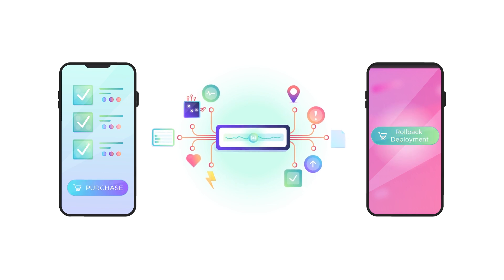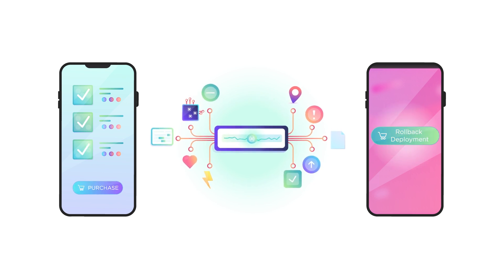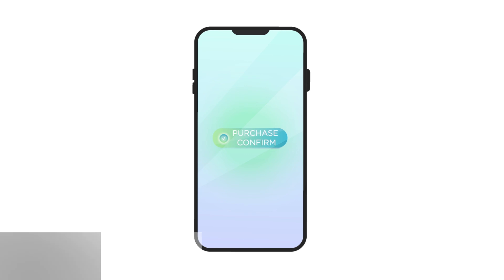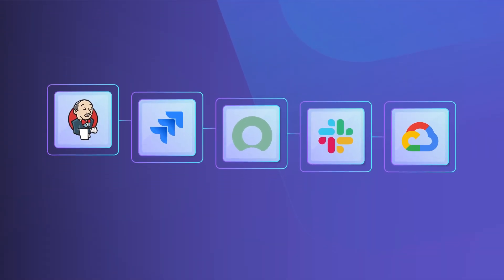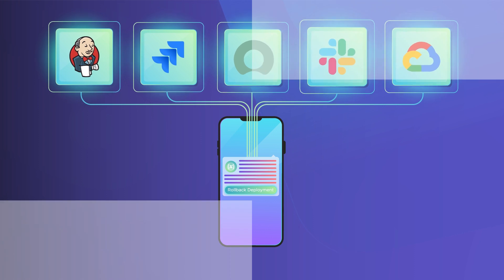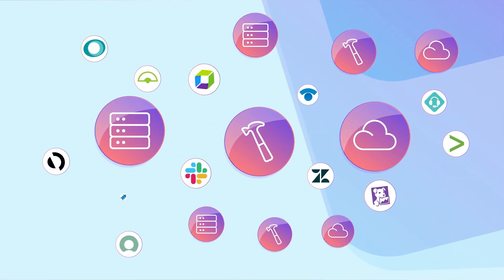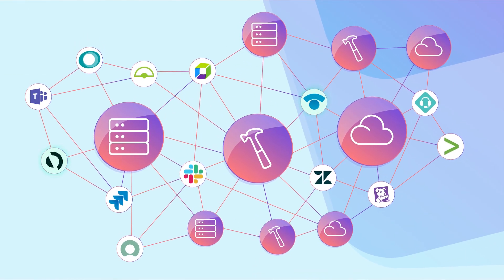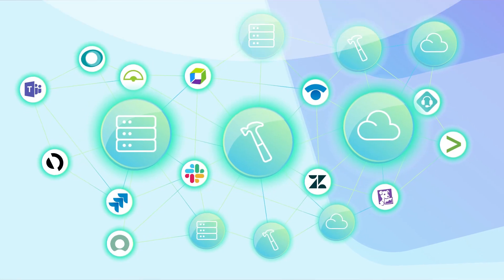Prevent Service Disruption During Your Cloud Transformation Journey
As you go through your cloud transformation journey, how do you prevent service disruptions? When an issue occurs with your cloud-based Google services, xMatters is your safety net.

xMatters launches a response workflow to tackle issues before they impact customers. Easily drag and drop your integrated apps in our visual workflow builder, Flow Designer.

xMatters helps you automate away risk and enjoy the scalability and flexibility of Google Cloud.